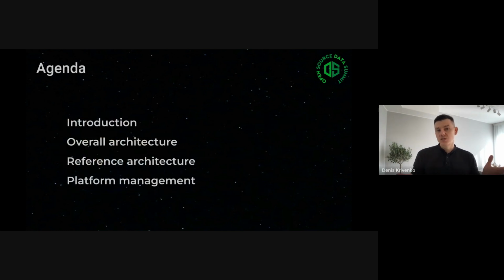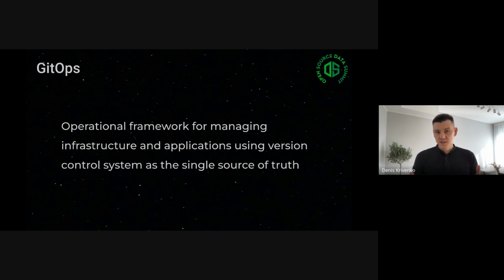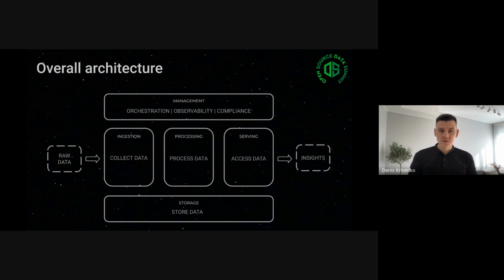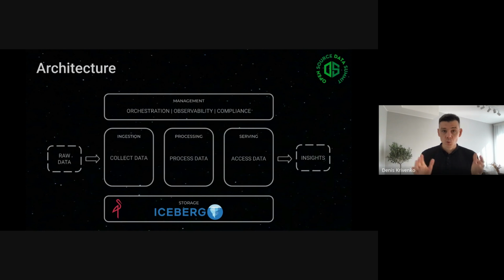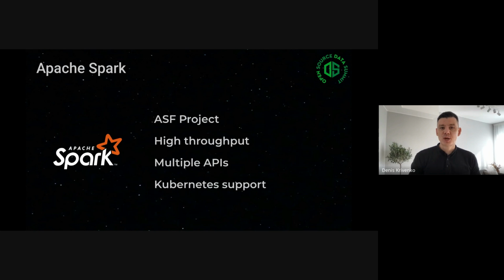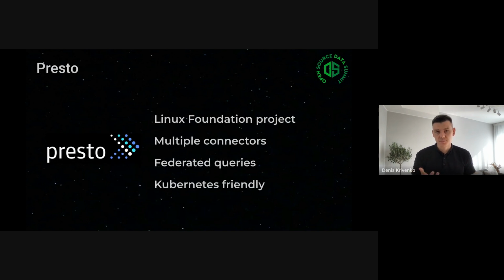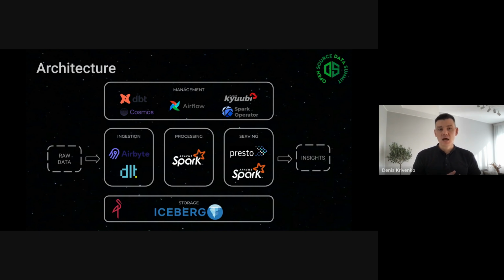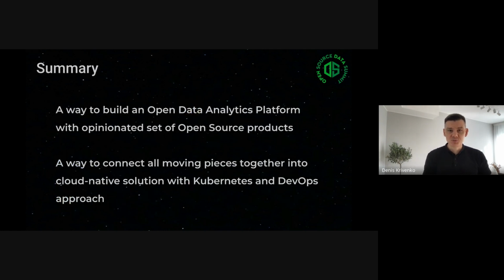Open data analytics platforms on K8s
Denis Krivenko, Senior Data Engineer @ Coody

Today cloud service providers offer easy access to enterprise-grade data platforms for users at any scale, from individuals to multi-million corporations. However,

What if a public cloud cannot be used?
What if the solution should be cloud agnostic?
What if Hadoop or Data Warehouse are not considered as solutions?
In today’s cloud age, there has been an increased reliance on Kubernetes, which allows its adopters to deploy, scale, and manage incredibly complex solutions in a few minutes.

In this session, Denis will talk about how to leverage the power of Kubernetes to build a cloud native data platform.

He will share the case and the reasons to create an analytics data platform, walk through its architecture principles, deep dive into how to build the solution based on open source projects and adopt a GitOps approach.